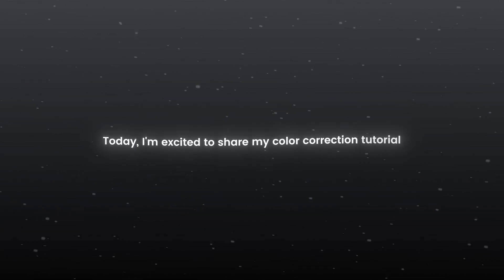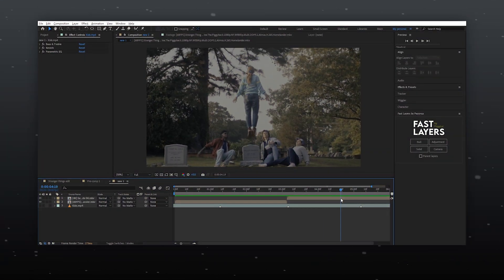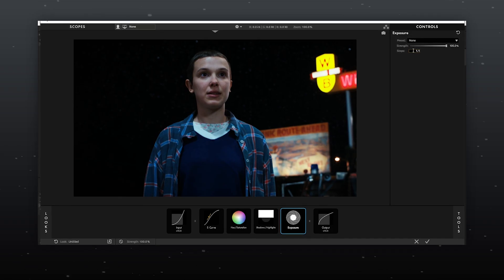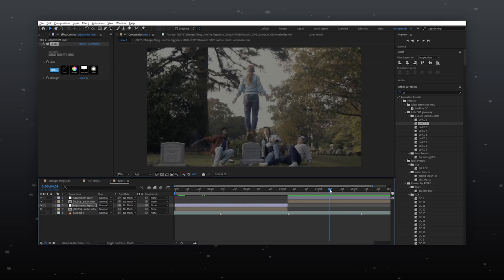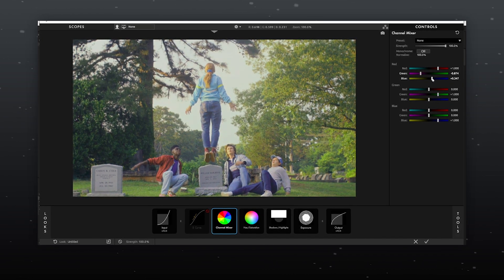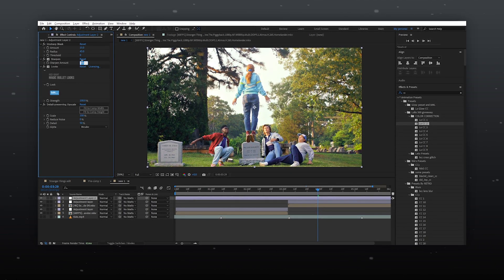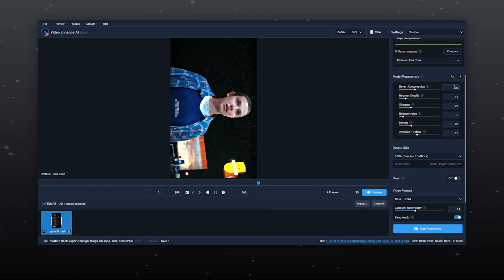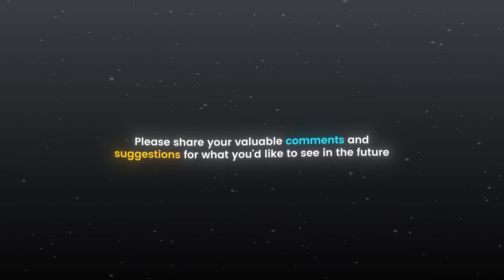High Quality Color Correction Guide | Detailed Tutorial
Hello, everyone, I'm Vasu Dhondiyal, and today, I'm excited to guide you through the art of achieving high-quality and visually stunning color correction for your videos. In this comprehensive beginner-level tutorial, I'll share valuable insights and techniques to enhance your video's color and overall quality. Get ready to dive into the world of color correction and grading!
All the Software and Plug-ins used in this process are licensed.

Used Stuff:-
After Effects 2023
Topaz Video Enhancer (v2.6.4)

Clip:- Stranger Things